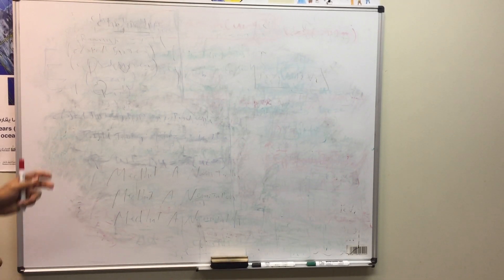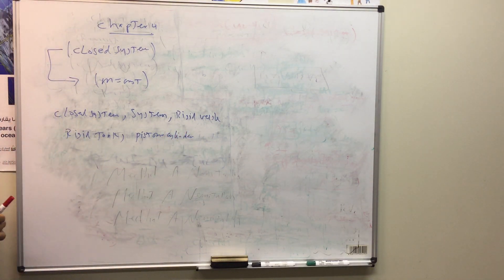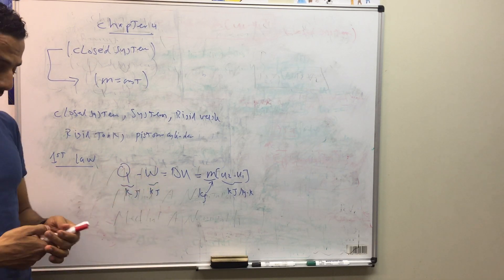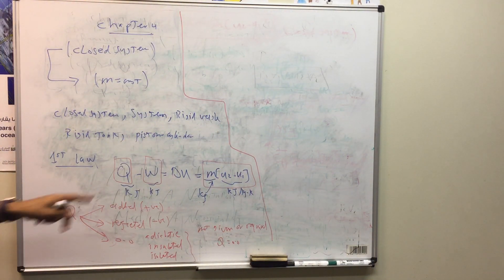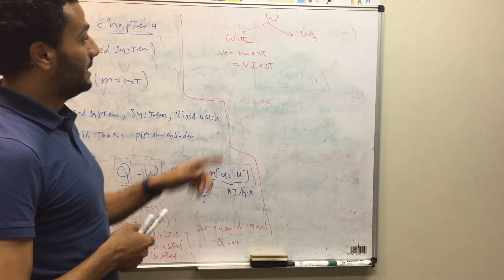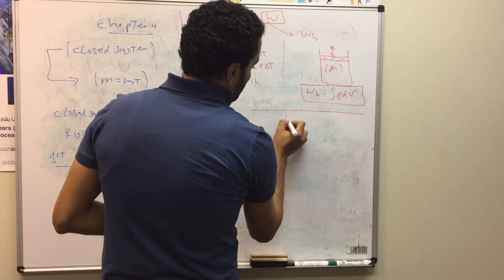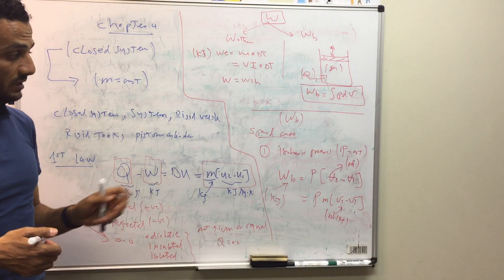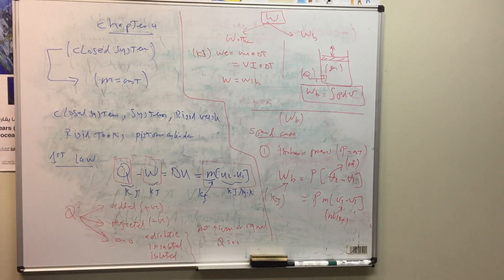Thermodynamics 1, Chapter 4 Revision Part A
Course of Thermodynamics 1, Mechanical Engineering, Yunus Cyngel, Chapter 4 full Revision-Part A